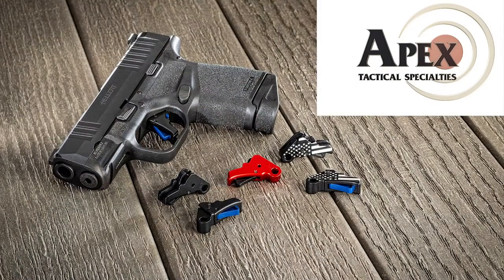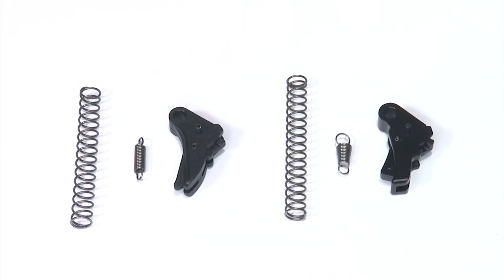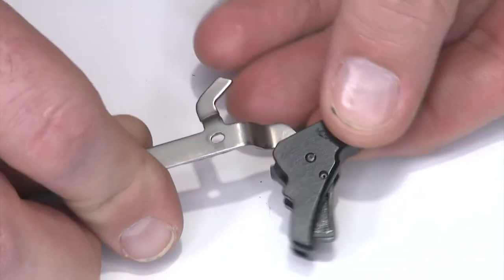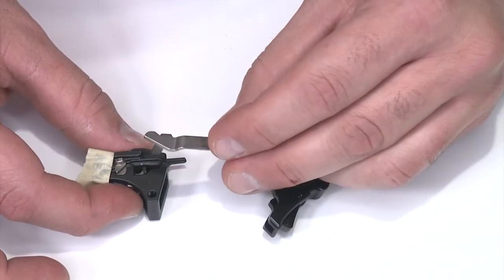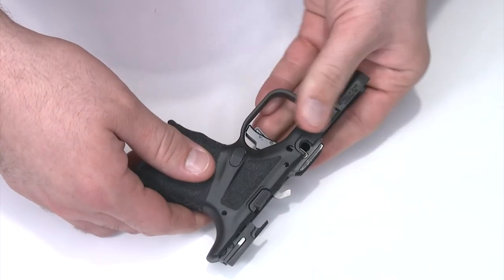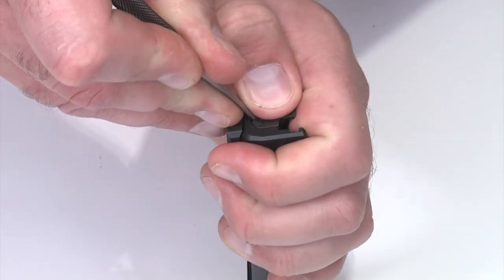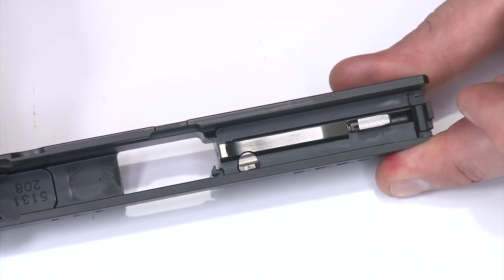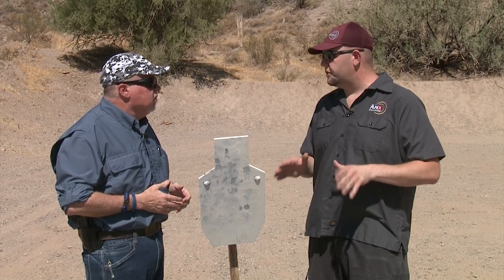Installing the new Apex Tactical trigger for the Springfield Armory Hellcat #922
In this episode we hear from APEX Tactical's COO and Co Owner Scott Folk on how easy is to install the new Apex Tactical trigger for the Springfield Armory Hellcat.  This is so easy, I can do it!!

10 percent off with code GSR10 and Free standard shipping at Apex Tactical.

1. Adobe Premier Editing Software
2. Adobe After Effects
3. Abobe Photoshop
4. Westcott Flex Daylight Set
5. Sanken COS-11D Lavalier Mic
6.  DJI Mavic 3 Drone
7. Epic GoPro / Action Camera Mount for your Boat
8. Dracast Pro On-Camera Light
9. Dracast Halo Ring Led Light
10.  Nikon Z9 Mirrorless Digital Camera
11. Sony PXW-FX9 XDCAM 6K Camera System
12. Quick Release Shoulder Plate
13. The New Pelican Air Travel Cases!
14. Westcott Scrim Jim
15. Sony A7 4k Video and Still Second Camera
16. Go Pro 10